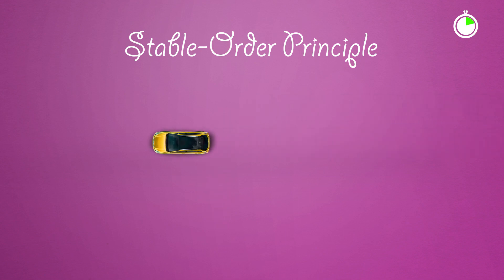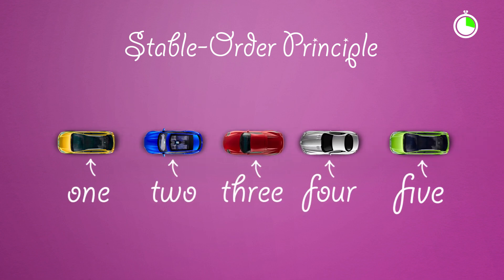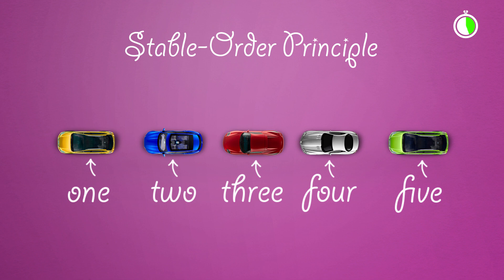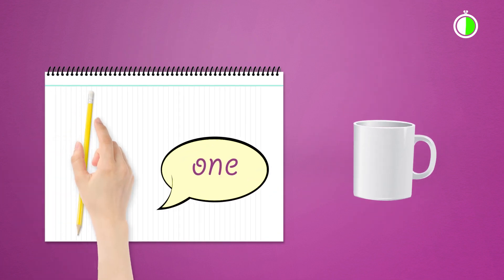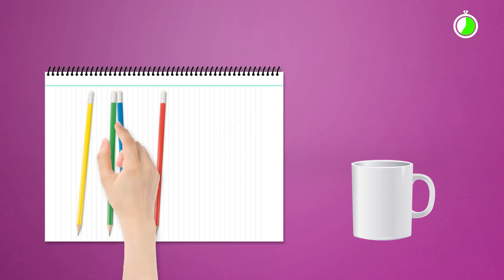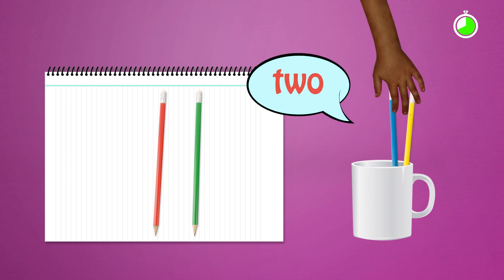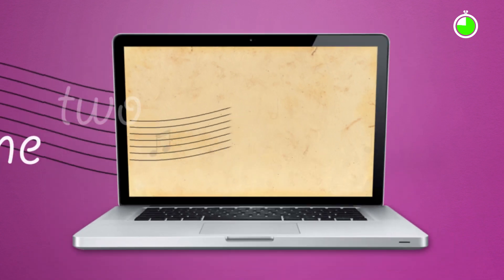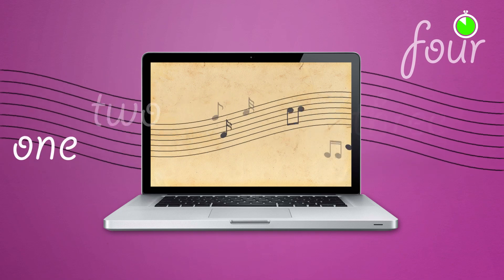Teaching the Stable-Order Counting Principle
For more information on the Counting Principles, check out our series of books for Early Learners.

This ORIGO ONE series of videos show you how to create lightbulb moments for your students. These videos take a mathematics concept and break it into pieces that are easy to understand and only take a minute to watch.